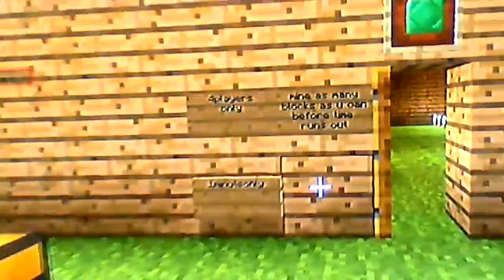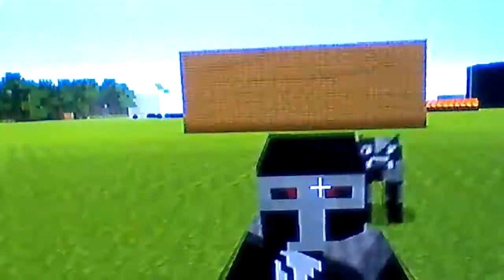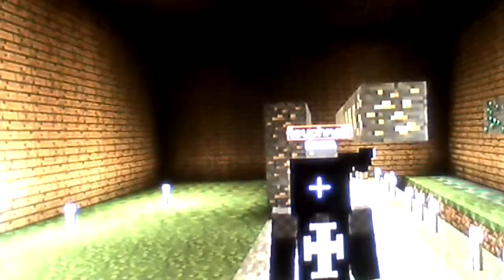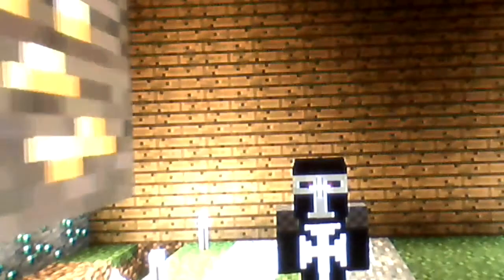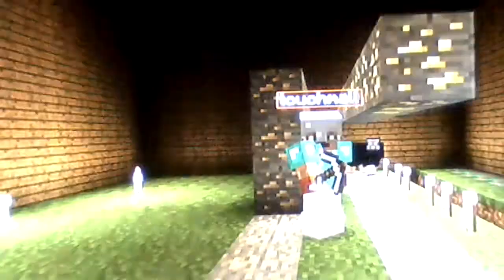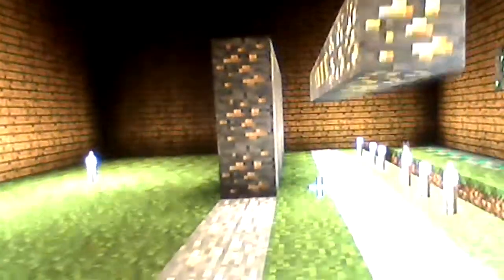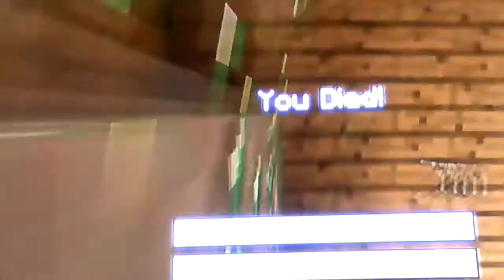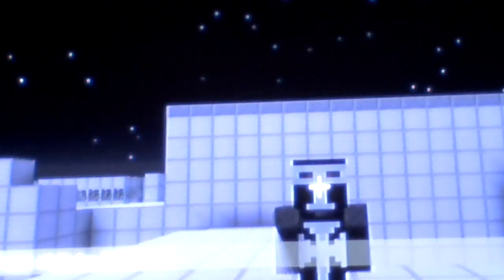Mini game mine blocks